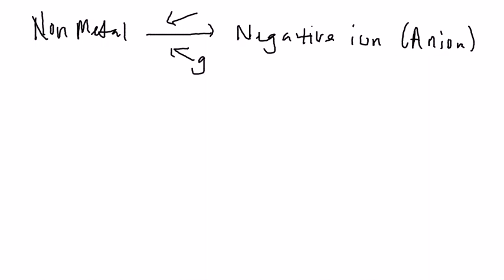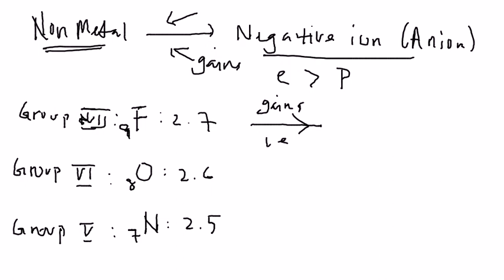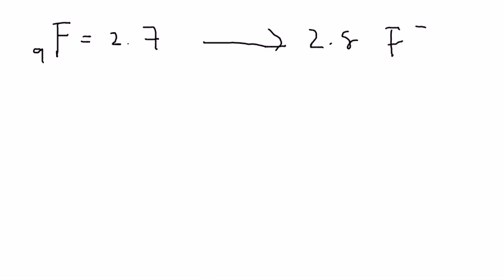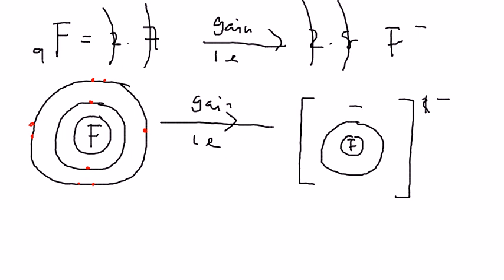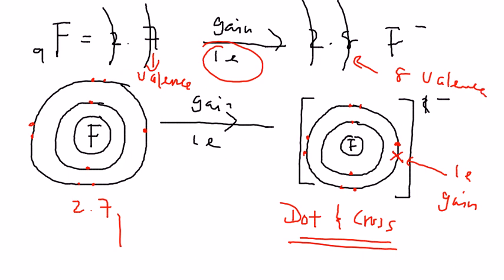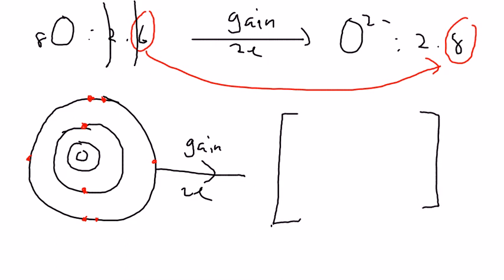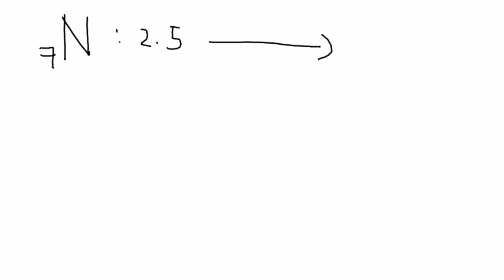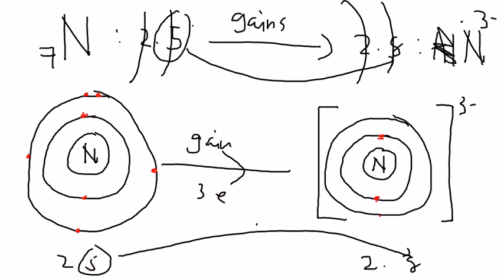Video Lesson 3 Formation of Negative Ions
Lesson about the formation of negative ions (Anions)